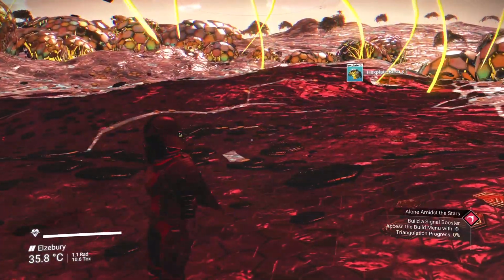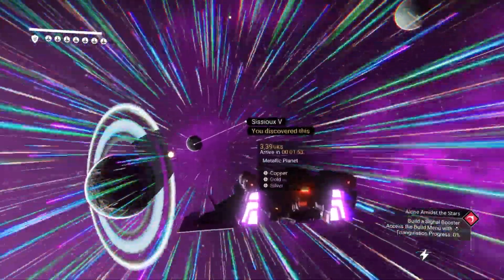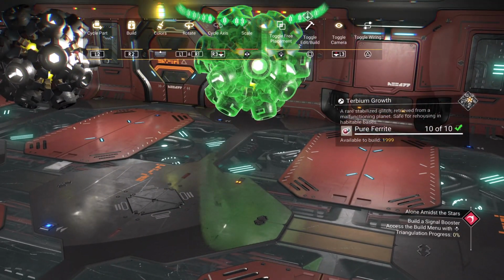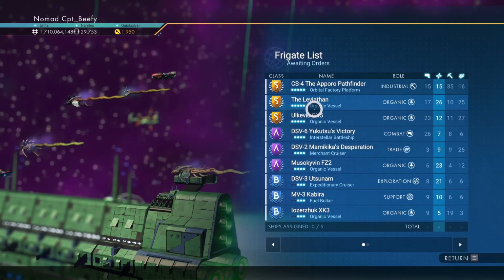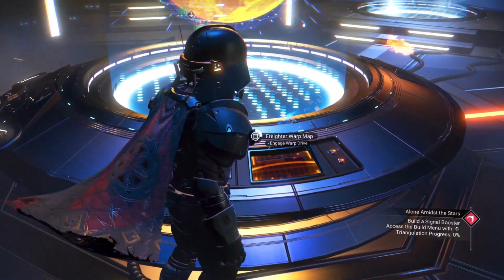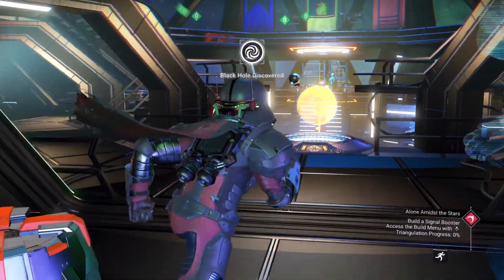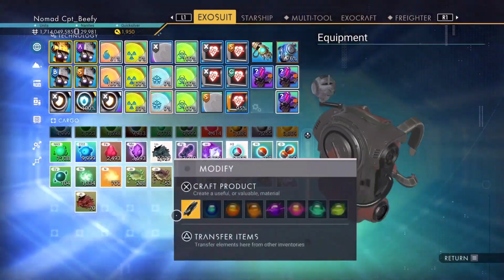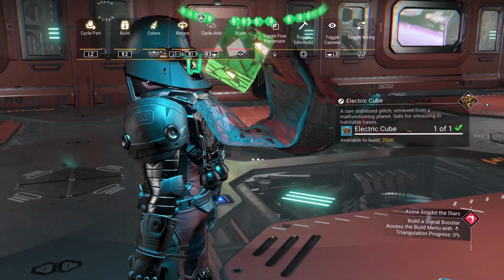Nomad's Sky 68: More Glitches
We collect a few more Glitches and decorate the Freighter.